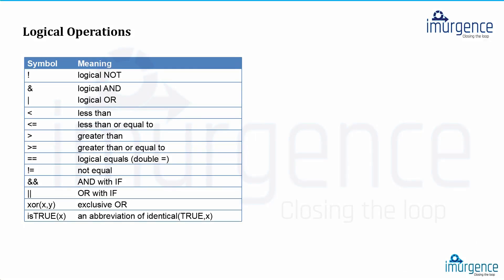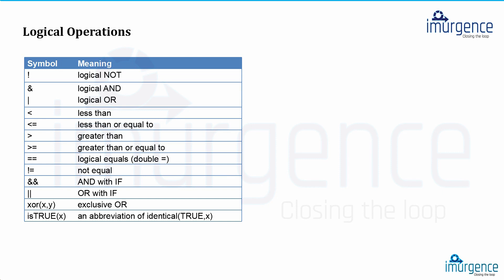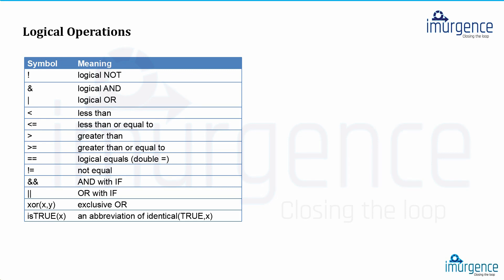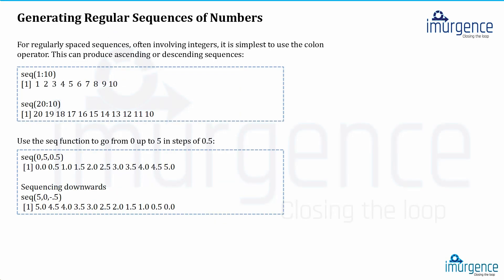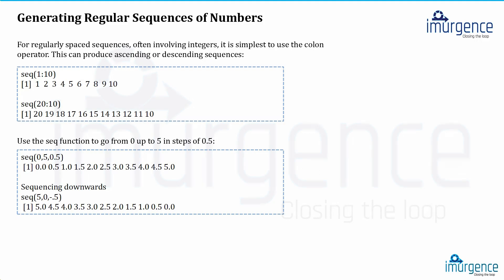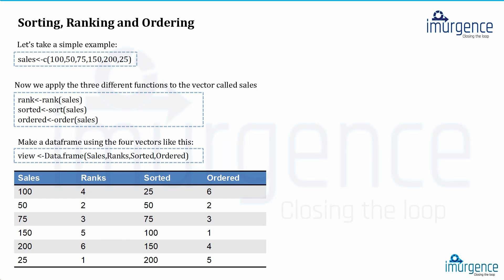Basic Operations in R | Vector and Vector Operations 2.4 | Analytics Tutorial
This video gives you understanding of Vectors in R, Various Operation on Vector as a Data Structure. This is covered from 2.3 through 2.5 Series.

The Certificate version of the same course is available on imurgence.com without any charges. On YouTube we cannot have the Certificate completion and data management , so the same is made available on website .

Target Audience
This course is ideal for anyone looking to improve their skills or start a career in Business analytics.

Prerequisites
There are no prerequisites for this course, but a general understanding of statistics and an inclination to learn coding would benefit the learner.

Upon successful completion of this course, the learner will be skilled in R programming to perform data analytics and machine learning on business data.

The Following is applicable if course is accessed from the website which is free for all, because infrastructure like quiz, projects are available on website

Digital